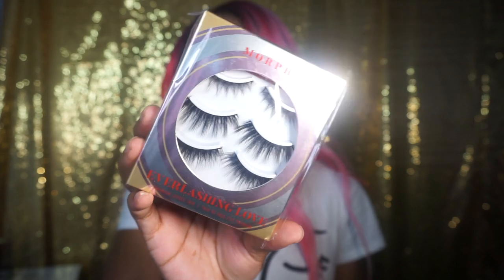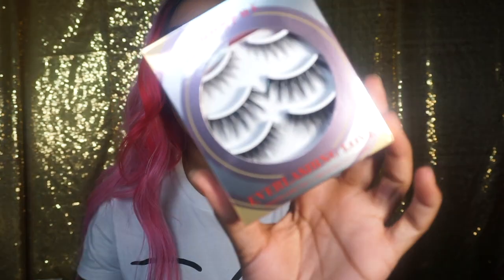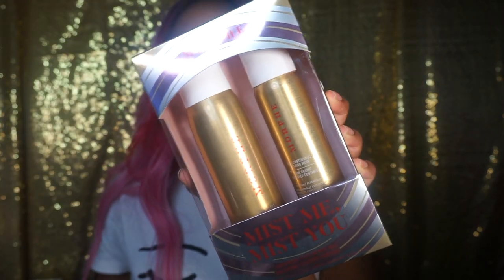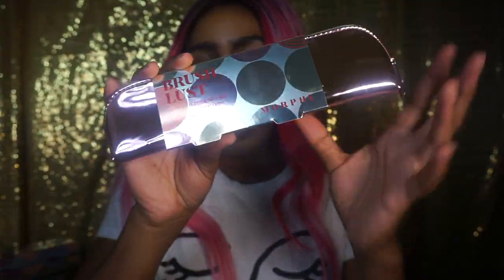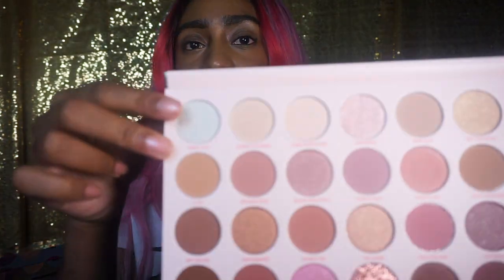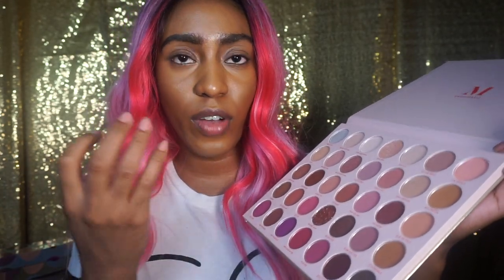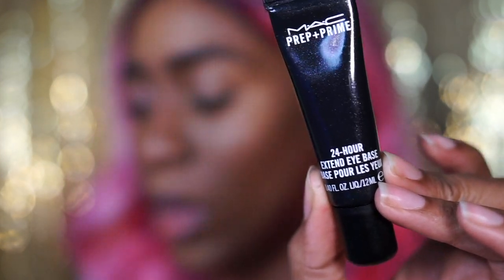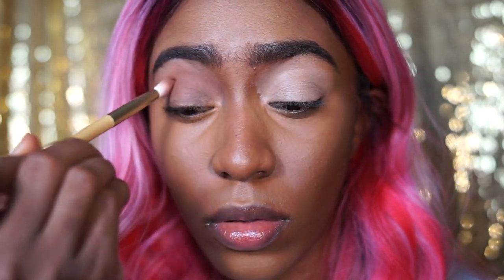Morphe Holiday Collection 2020 | Unboxing, Review and Demo | JAZZMINE LEIGH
Is Morphe's 2020 Holiday Collection what we need, want, and dream of? Watch and you be the critic.